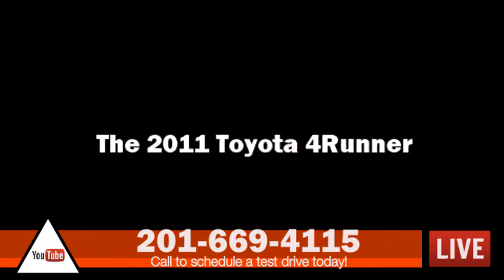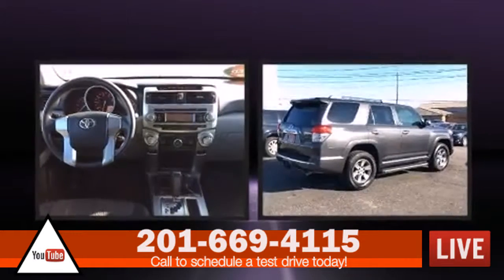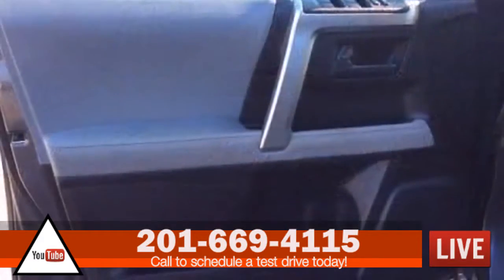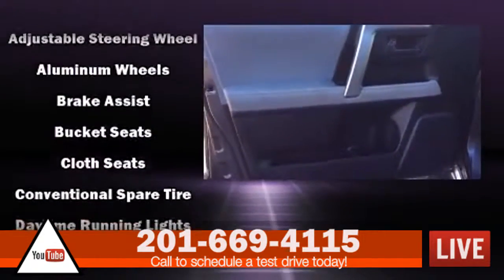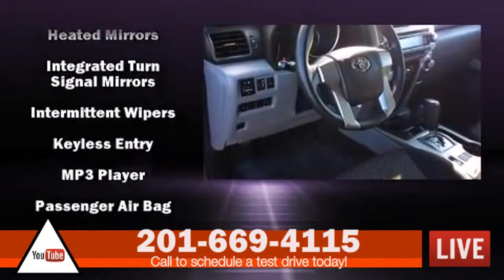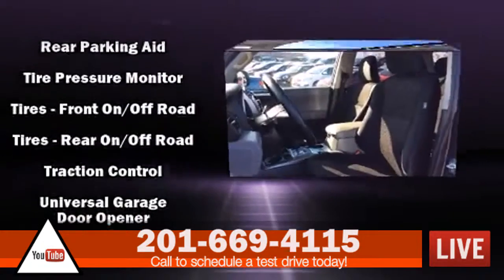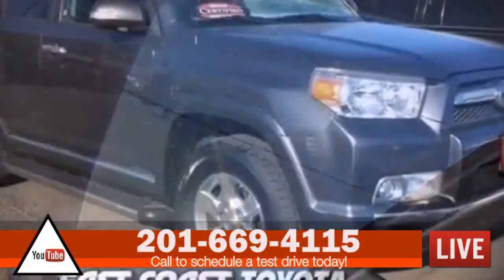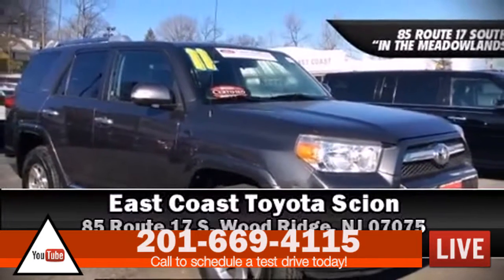A la venta 1995 toyota 4 runner California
certified toyota dealers Washington D.C.
1995 toyota 4 runner Alabama
1995 toyota 4 runner Alaska
1995 toyota 4 runner Arizona
1995 toyota 4 runner Arkansas
1995 toyota 4 runner California
1995 toyota 4 runner Colorado
1995 toyota 4 runner Connecticut
1995 toyota 4 runner Washington D.C.
1995 toyota 4 runner Delaware
1995 toyota 4 runner Florida
1995 toyota 4 runner Georgia
1995 toyota 4 runner Hawaii
1995 toyota 4 runner Idaho
1995 toyota 4 runner Illinois
1995 toyota 4 runner Indiana
1995 toyota 4 runner Iowa
1995 toyota 4 runner Kansas
1995 toyota 4 runner Kentucky
1995 toyota 4 runner Louisiana
1995 toyota 4 runner Maine
1995 toyota 4 runner Maryland
1995 toyota 4 runner Massachusetts
1995 toyota 4 runner Michigan
1995 toyota 4 runner Minnesota
1995 toyota 4 runner Mississippi
1995 toyota 4 runner Missouri
1995 toyota 4 runner Montana
1995 toyota 4 runner Nebraska
1995 toyota 4 runner Nevada
1995 toyota 4 runner New Hampshire
1995 toyota 4 runner New Jersey
1995 toyota 4 runner New Mexico
1995 toyota 4 runner New York
1995 toyota 4 runner North Carolina
1995 toyota 4 runner North Dakota
1995 toyota 4 runner Ohio
1995 toyota 4 runner Oklahoma
1995 toyota 4 runner Oregon
1995 toyota 4 runner Pennsylvania
1995 toyota 4 runner Rhode Island
1995 toyota 4 runner South Carolina
1995 toyota 4 runner South Dakota
1995 toyota 4 runner Tennessee
1995 toyota 4 runner Texas
1995 toyota 4 runner Utah
1995 toyota 4 runner Vermont
1995 toyota 4 runner Virginia
1995 toyota 4 runner Washington
1995 toyota 4 runner West Virginia
1995 toyota 4 runner Wisconsin
1995 toyota 4 runner Wyoming
2015 Toyota 4Runner Limited SUV V-6 Cyl 4.0L Alabama
2015 Toyota 4Runner Limited SUV V-6 Cyl 4.0L Alaska
2015 Toyota 4Runner Limited SUV V-6 Cyl 4.0L Arizona
2015 Toyota 4Runner Limited SUV V-6 Cyl 4.0L Arkansas
2015 Toyota 4Runner Limited SUV V-6 Cyl 4.0L California
2015 Toyota 4Runner Limited SUV V-6 Cyl 4.0L Colorado
2015 Toyota 4Runner Limited SUV V-6 Cyl 4.0L Connecticut
2015 Toyota 4Runner Limited SUV V-6 Cyl 4.0L Washington D.C.
2015 Toyota 4Runner Limited SUV V-6 Cyl 4.0L Delaware
2015 Toyota 4Runner Limited SUV V-6 Cyl 4.0L Florida
2015 Toyota 4Runner Limited SUV V-6 Cyl 4.0L Georgia
2015 Toyota 4Runner Limited SUV V-6 Cyl 4.0L Hawaii
2015 Toyota 4Runner Limited SUV V-6 Cyl 4.0L Idaho
2015 Toyota 4Runner Limited SUV V-6 Cyl 4.0L Illinois
2015 Toyota 4Runner Limited SUV V-6 Cyl 4.0L Indiana
2015 Toyota 4Runner Limited SUV V-6 Cyl 4.0L Iowa
2015 Toyota 4Runner Limited SUV V-6 Cyl 4.0L Kansas
2015 Toyota 4Runner Limited SUV V-6 Cyl 4.0L Kentucky
2015 Toyota 4Runner Limited SUV V-6 Cyl 4.0L Louisiana
2015 Toyota 4Runner Limited SUV V-6 Cyl 4.0L Maine
2015 Toyota 4Runner Limited SUV V-6 Cyl 4.0L Maryland
2015 Toyota 4Runner Limited SUV V-6 Cyl 4.0L Massachusetts
2015 Toyota 4Runner Limited SUV V-6